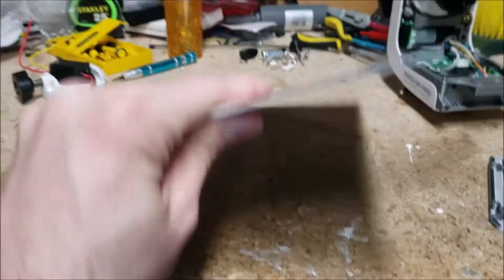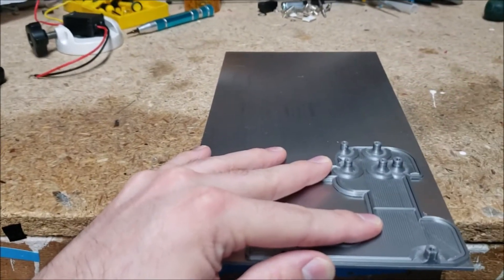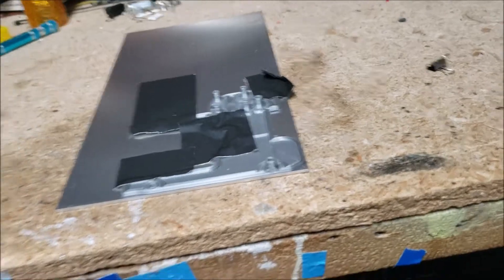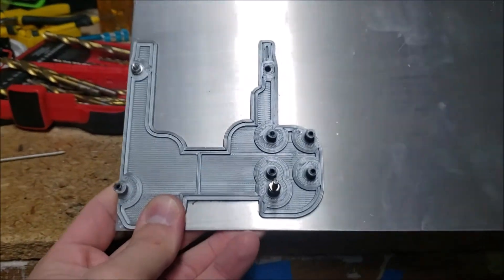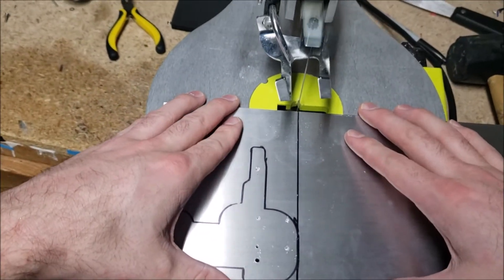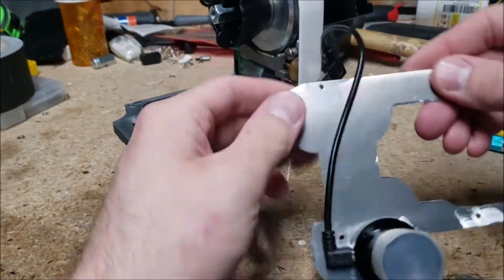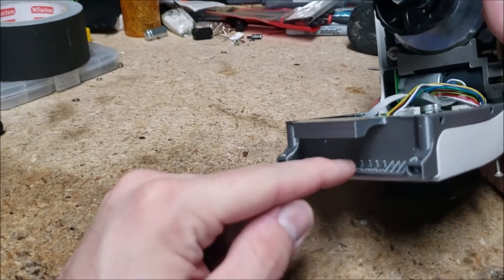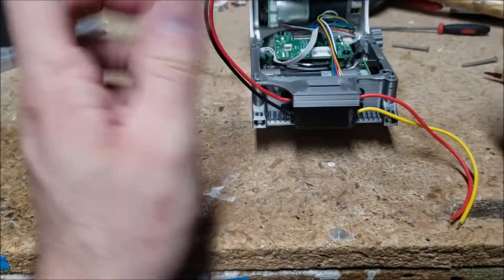AZ GTi Modifications: Cutting metal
Constructing an internal plate to mount other parts for AZ-GTi polar scope mods.